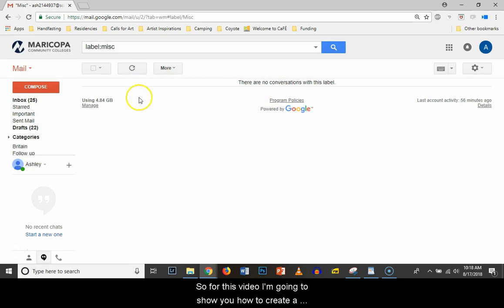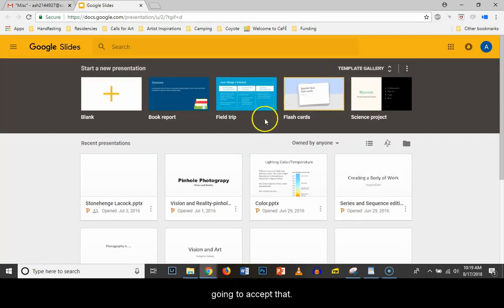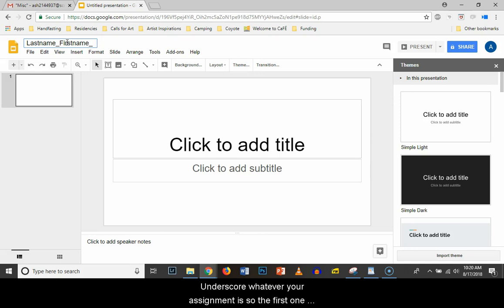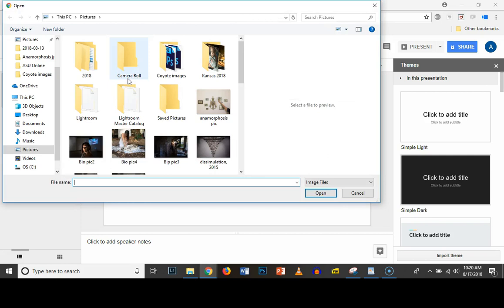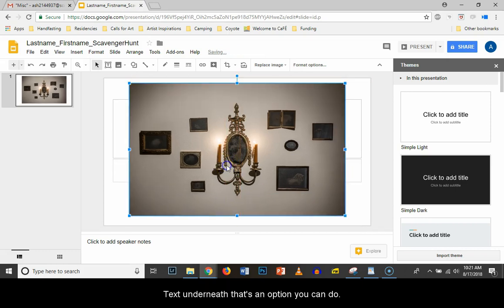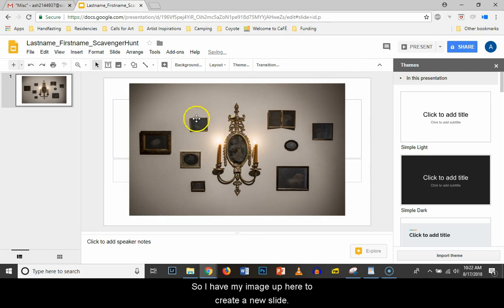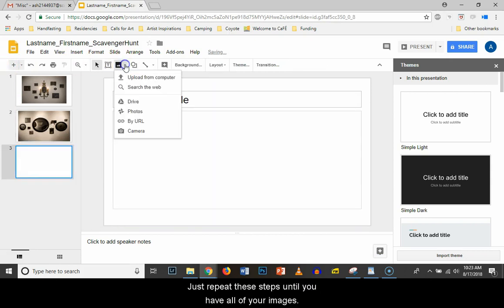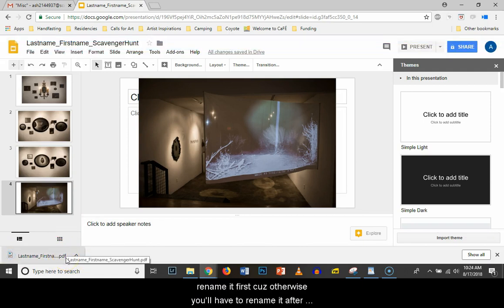Creating a PDF with Google Slides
Creating a single PDF file of your photographs for Critique Assignments.